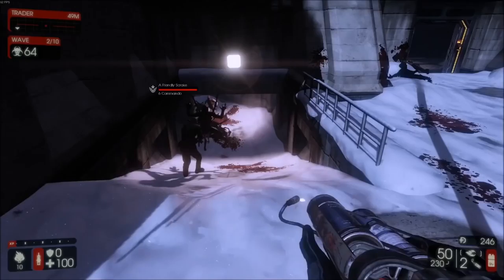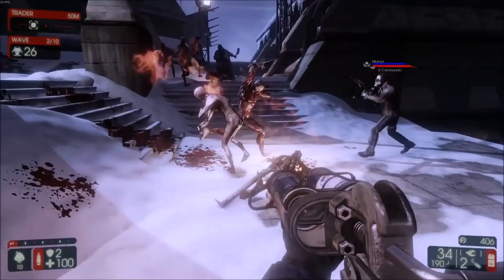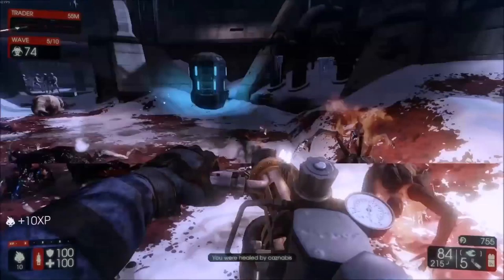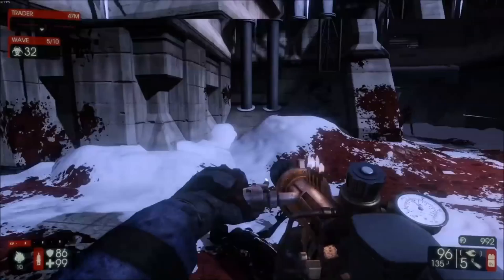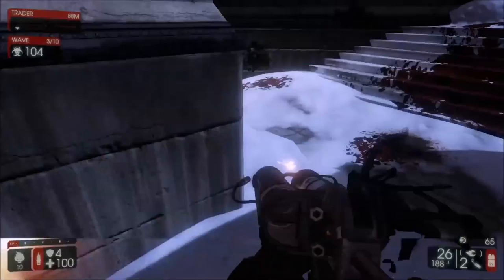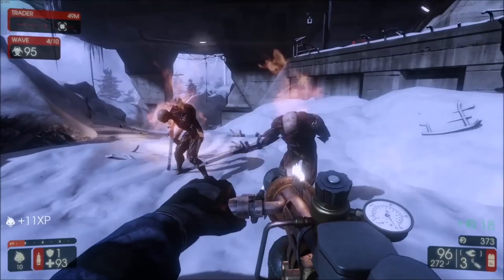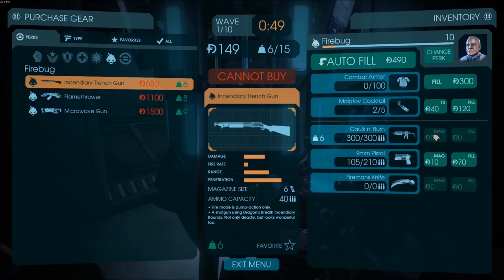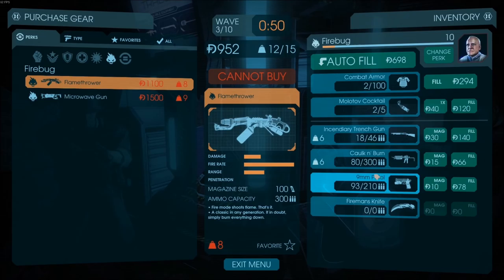Killing Floor 2 Basics: How to play the Firebug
New to the FireBug perk for KF2? Look no further. In this video I give you a handful of beginner tips to get you started with the wonderful burning world of the FireBug!